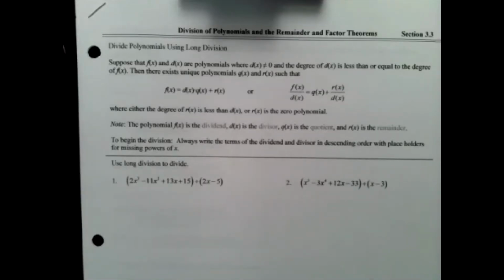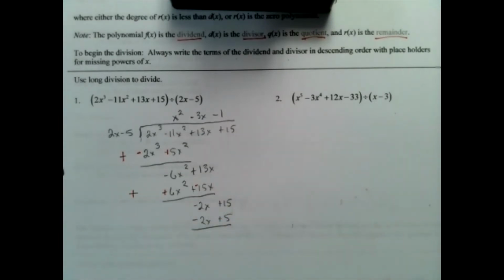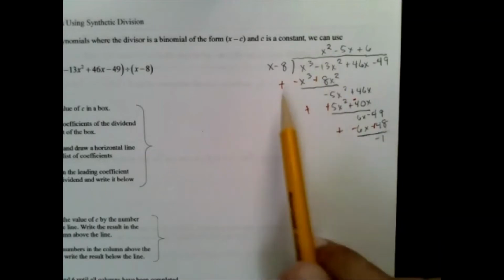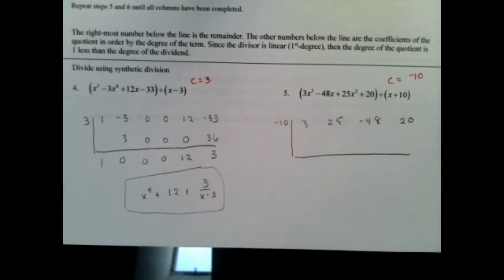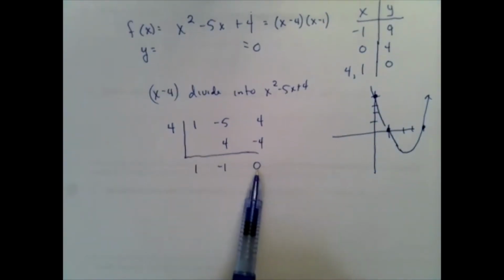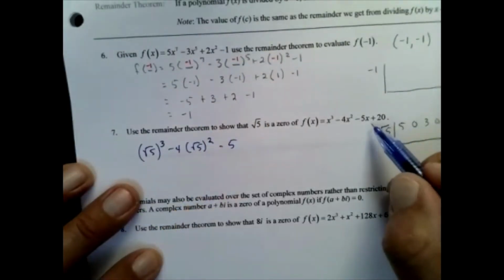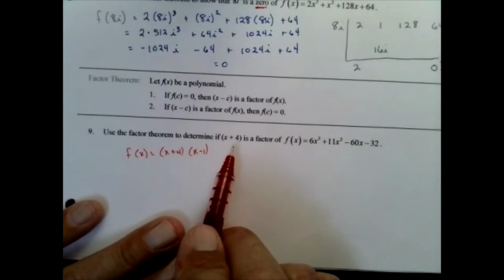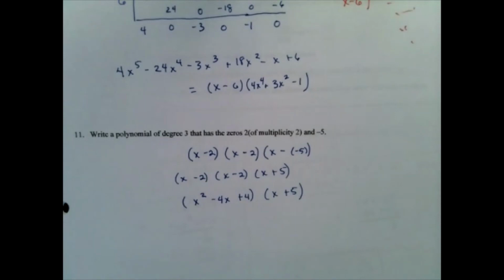Math 103 Section 33 Sp22